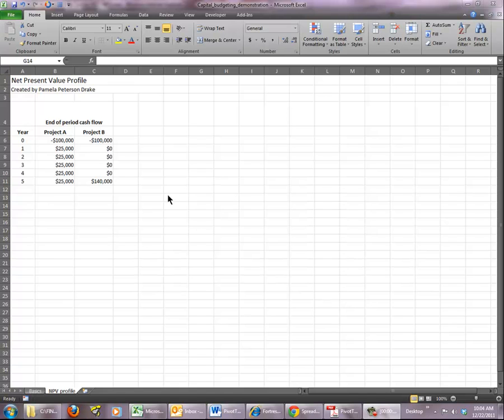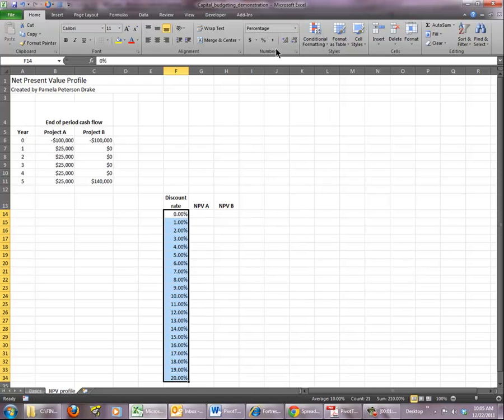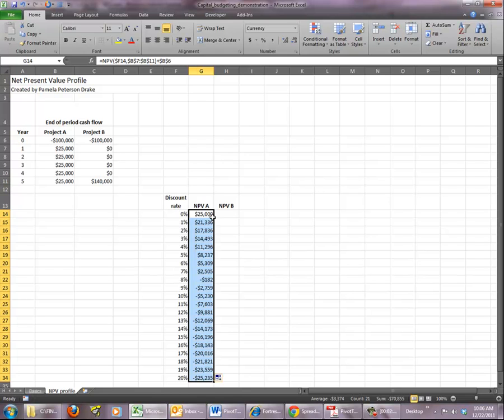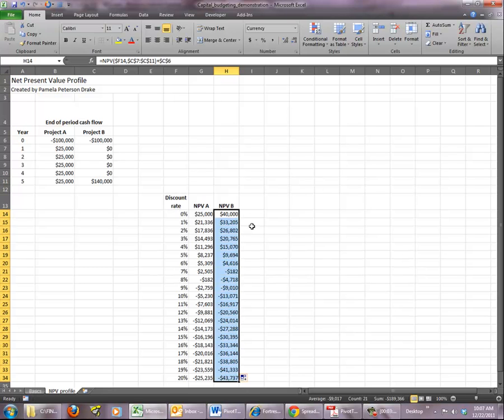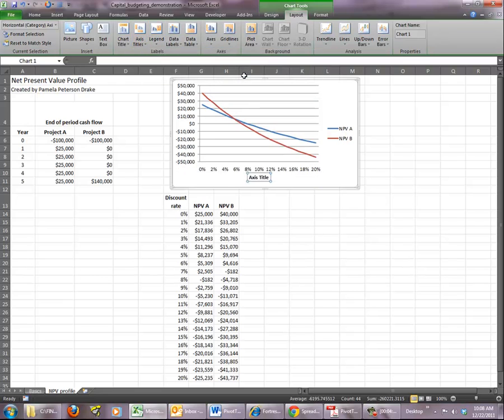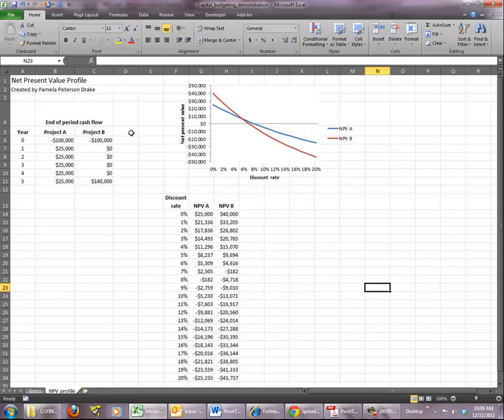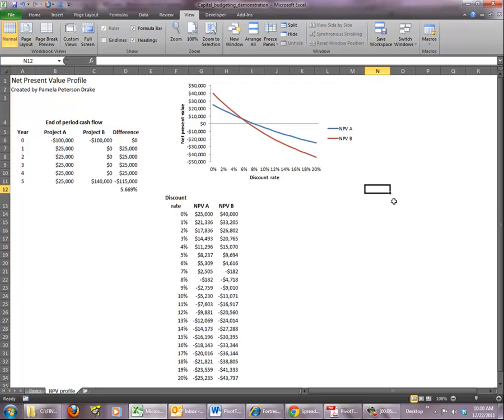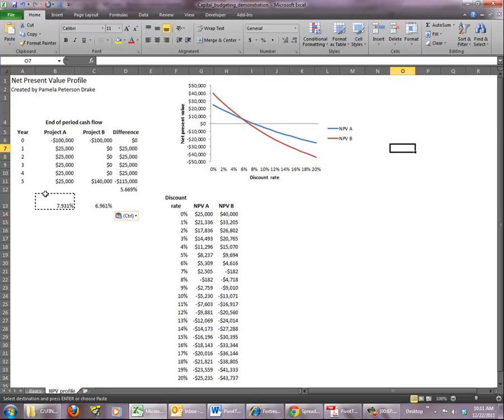Creating a NPV profile in Excel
Simple method of creating a NPV profile (also referred to as an Investment profile).